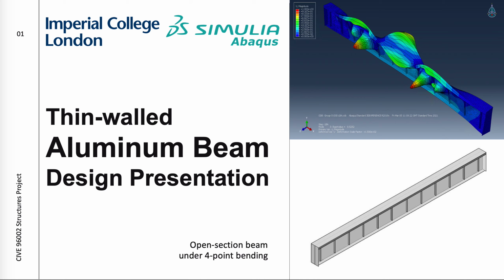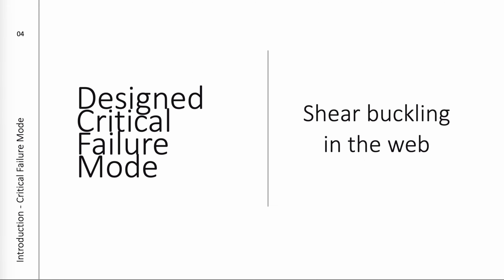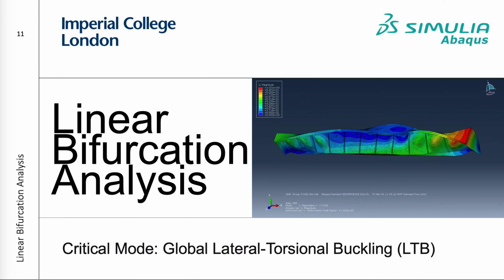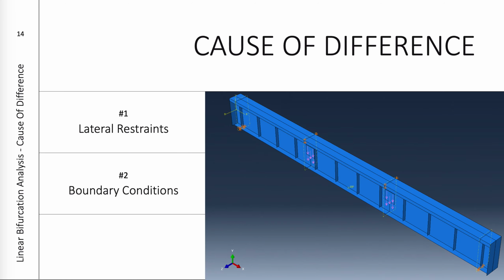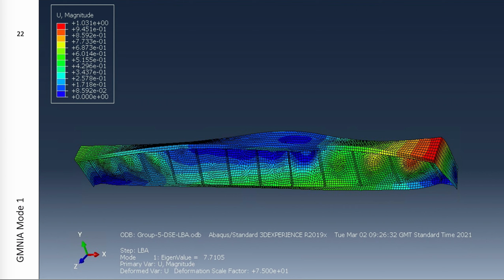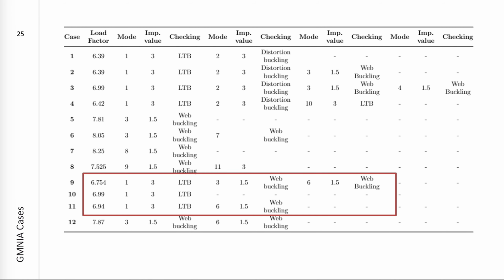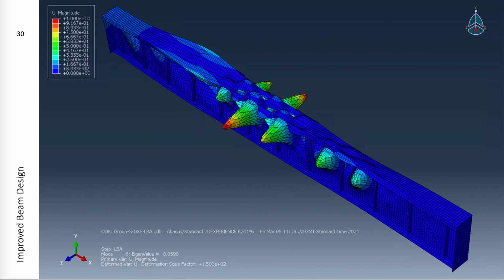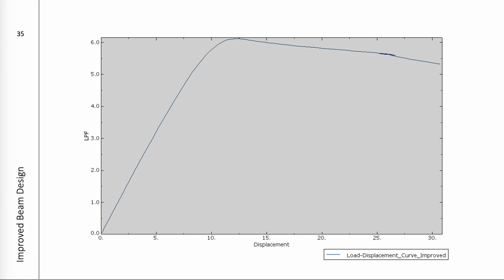Abaqus Finite Element Analysis of an aluminium beam (LBA and GMNIA)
This is a presentation on the design of a thin-walled aluminium beam using Abaqus CAE 3D FE Modelling and Analysis.